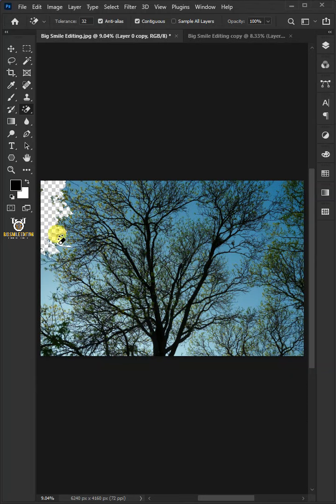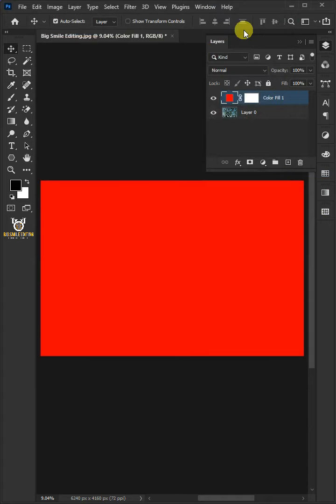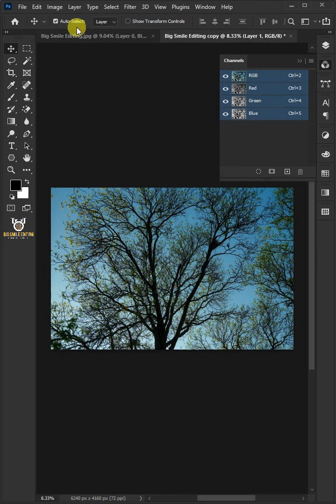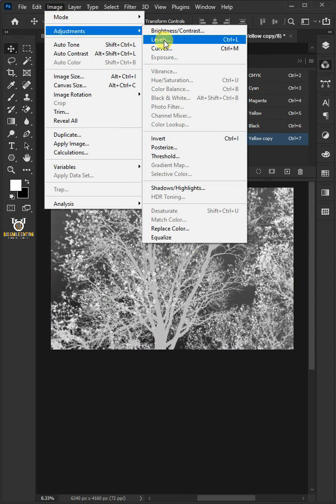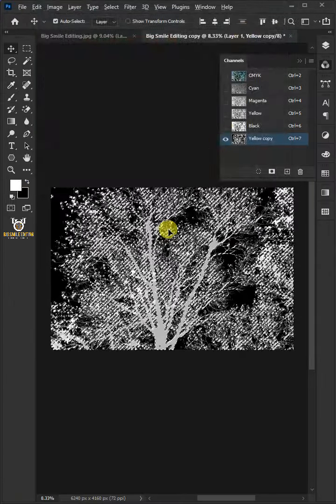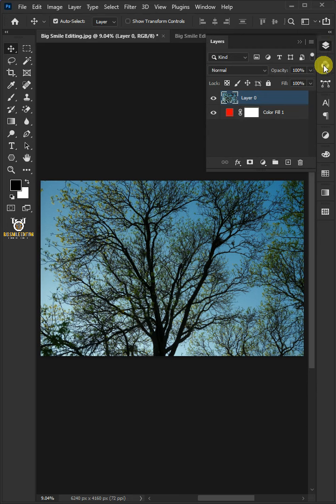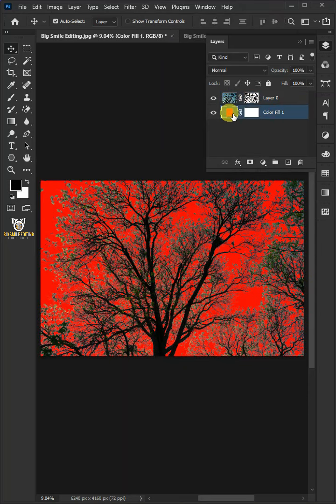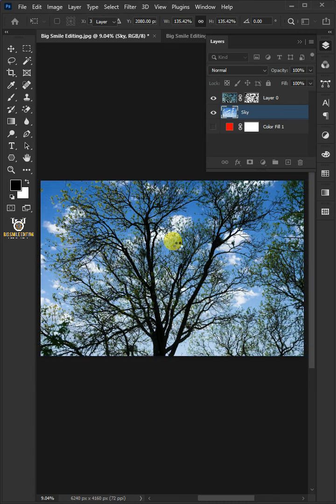Masking Photoshop Trick - Photoshop Tutorial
I'm going to show you how to Masking with channels in Photoshop

► Images used in this video